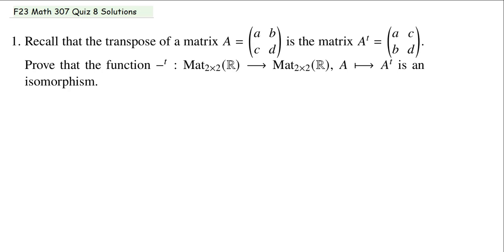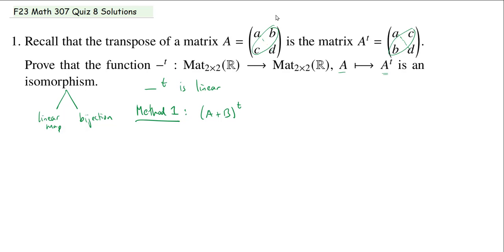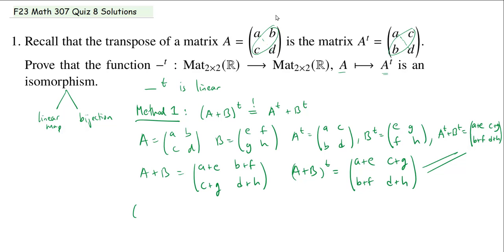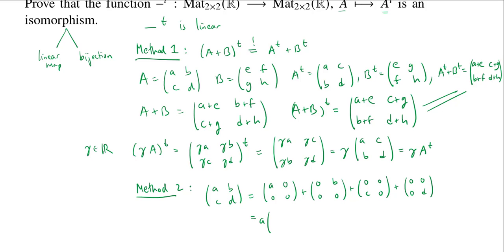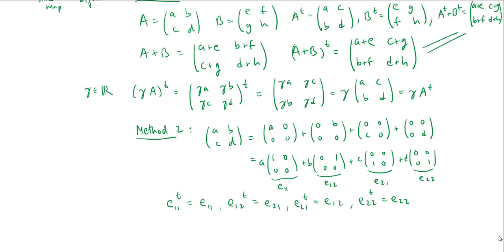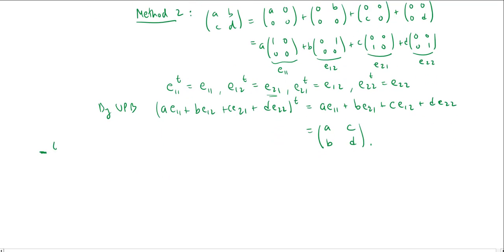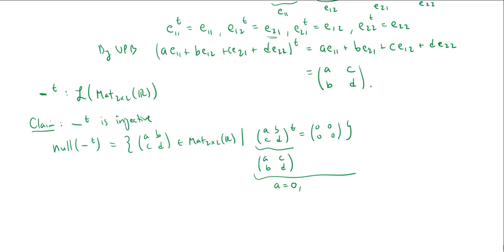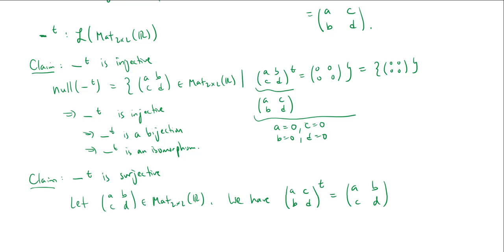The transpose is a linear isomorphism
We show that the transpose map on 2 x 2 matrices is a (linear) isomorphism.